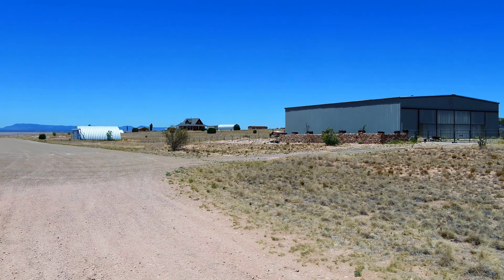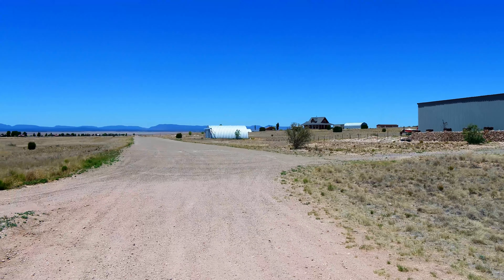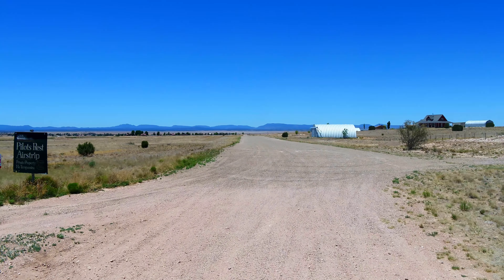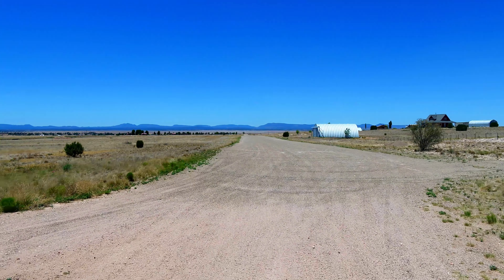10 Acres For Sale in Paulden Arizona Airstrip rights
Don't miss out on this fantastic 10 Acres with breathtaking views of the mountains and backs up to National Forest. NO HOA, but there are restrictions (1500+ sq. ft. site-built home with 2+ car garage). Build your beautiful home and hangar, and don't forget to bring your airplane because this property comes with grandfathered rights to Pilots Rest Airstrip. Also plenty of room to bring the horses, chickens, goats, dogs, and cats. If you do not want/need all ten acres, Sellers are willing to split into 2 acre parcels! Contact Katy McQuality, Keller Williams Northern Arizona, for more information.